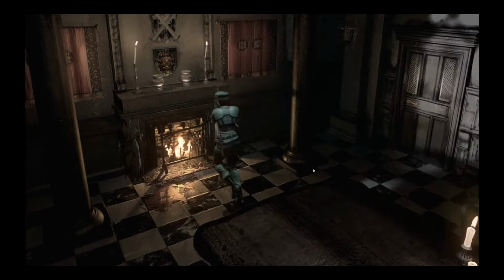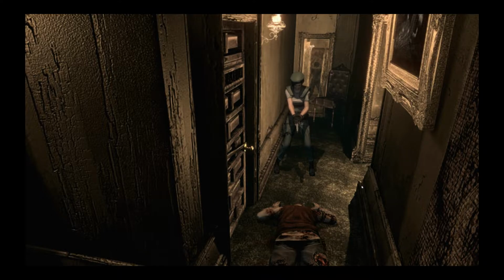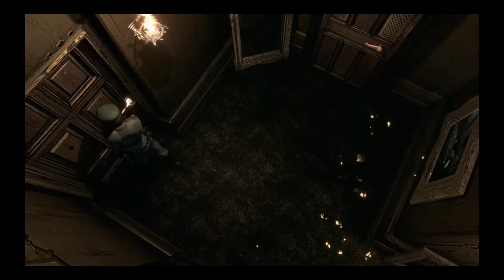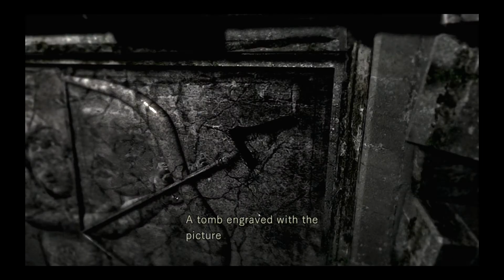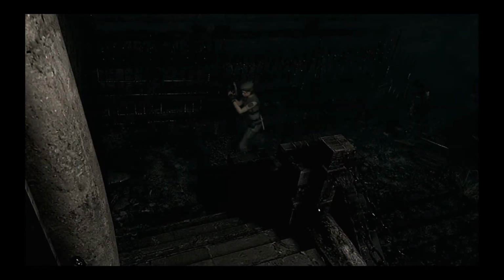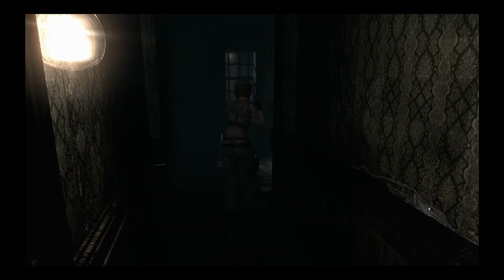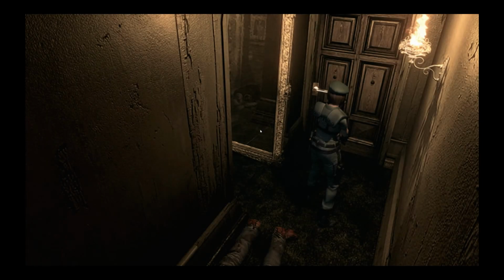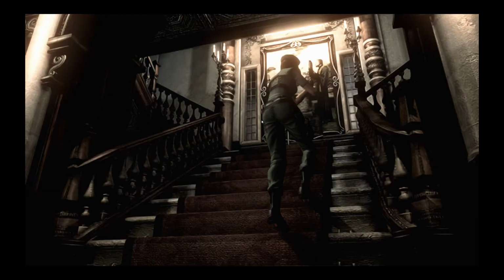Let's Play Resident Evil 1 Remake Blind Part 3 (Jill) Inventory Management Is A Thing...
Unfortunately I don't make a huge amount of progress here because filling up your inventory when you need to grab key items is a big problem. At this point I have not seen a room with an infinite storage box yet. This game is becoming harder than I really would've anticipated but at this point for the wrong reasons.